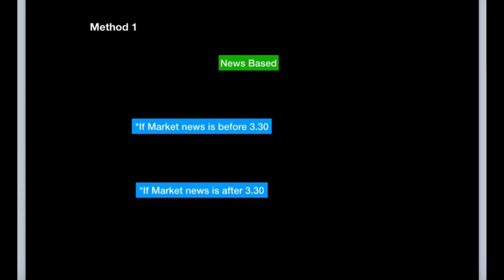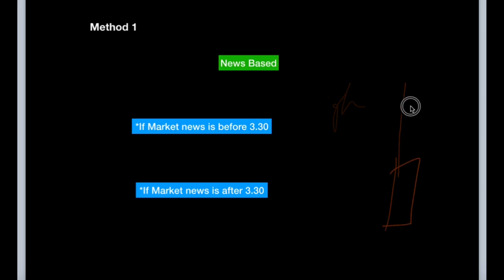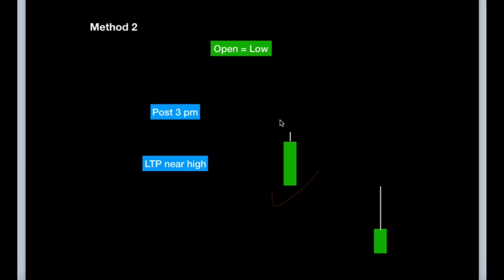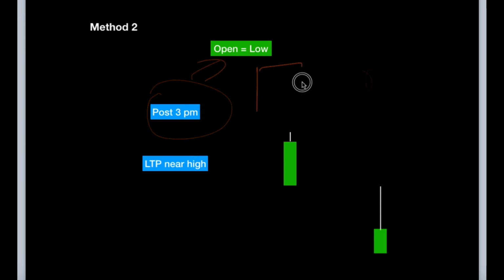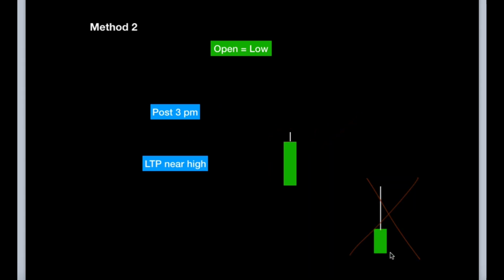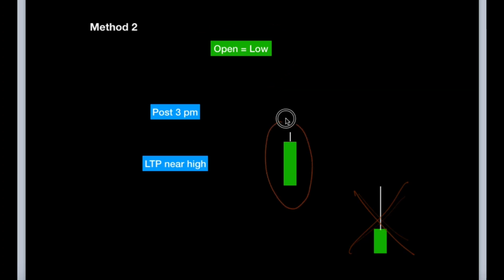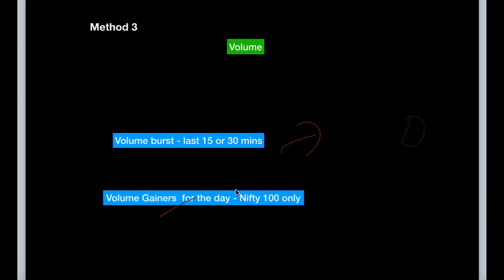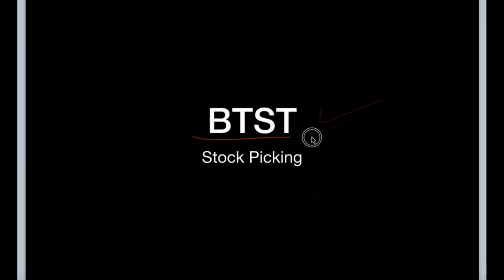3 Ways to pick BTST Stocks - Most used Methods | SMART TRADER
3 Ways to pick BTST Stocks  - Most used Methods | SMART TRADER

or this